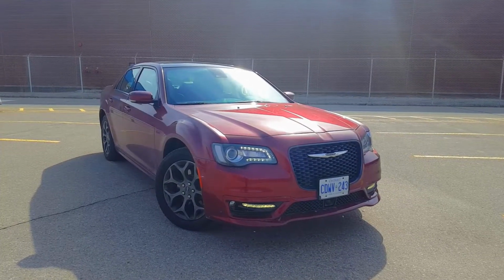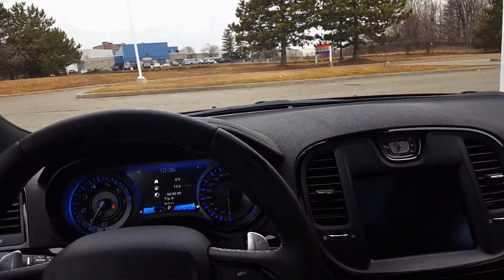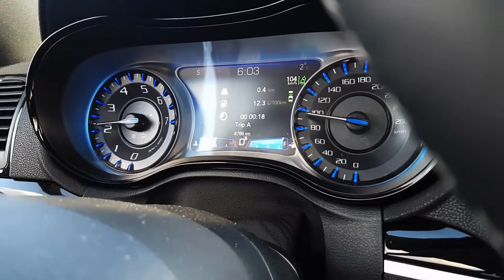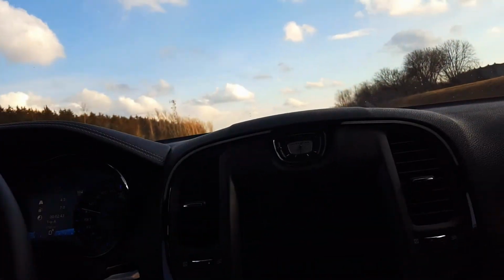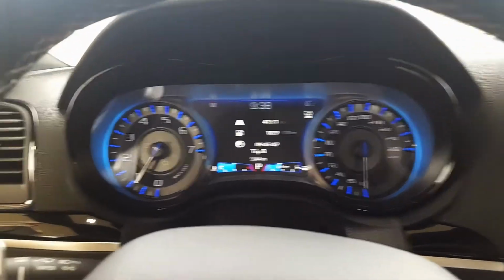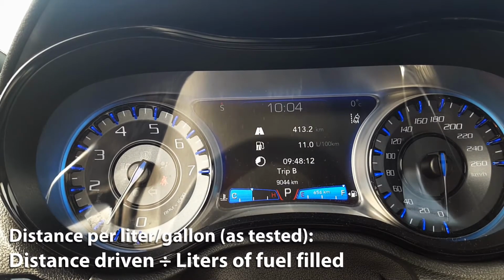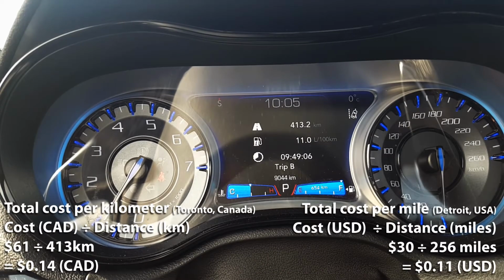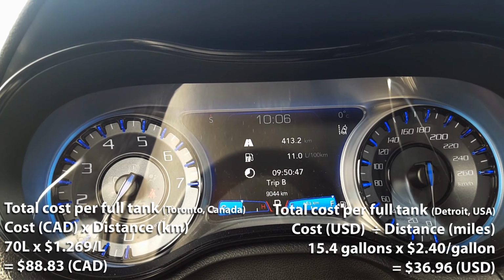2022 Chrysler 300 - Fuel Economy MPG Review + Fill Up Costs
We test the fuel economy of the Chrysler 300. The 300's closest competitors are:
- Dodge Charger
- Nissan Maxima
- Chevrolet Impala
- KIA Cadenza
- Toyota Avalon
- Ford Taurus